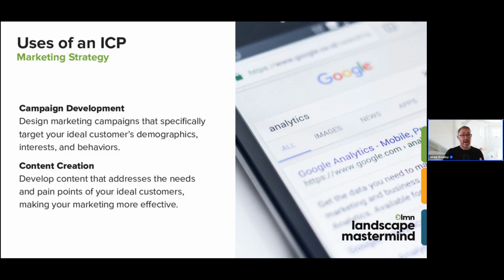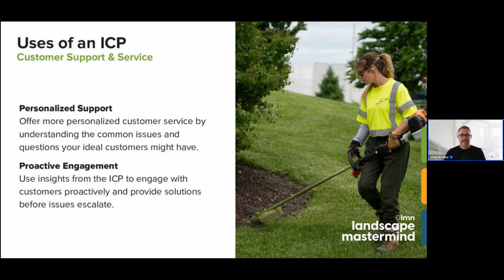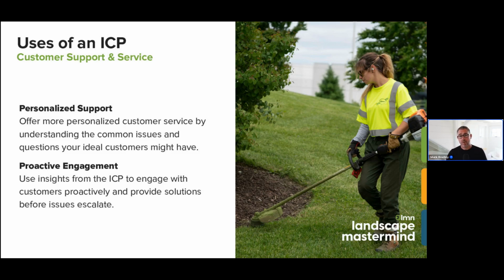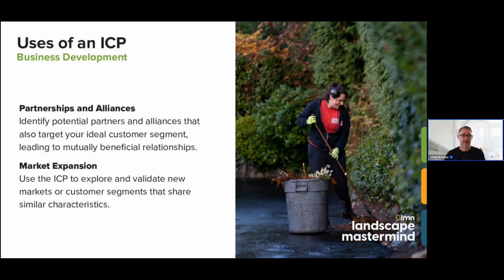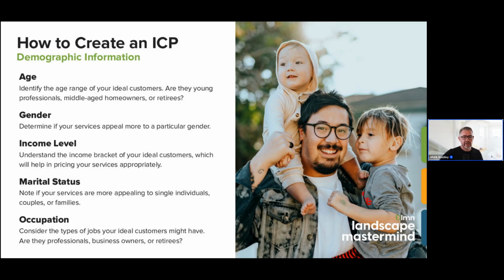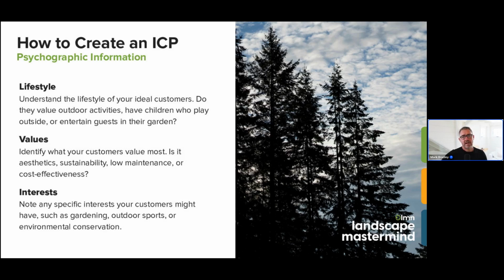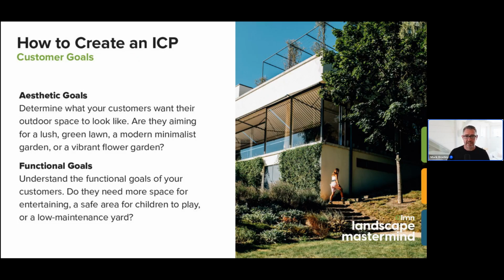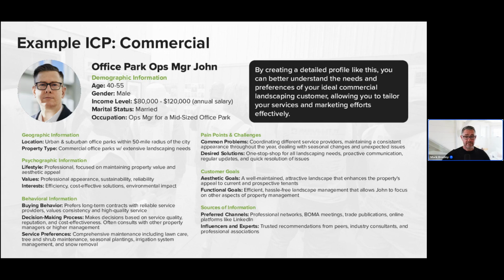Creating Your Ideal Customer Profile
Join our CEO, Mark Bradley, as he guides you through the process of identifying and defining your ideal landscaping customer. Learn how to focus on characteristics that will help you target and attract the most valuable clients for your landscape business, whether they’re homeowners, commercial property managers, or municipal planners.